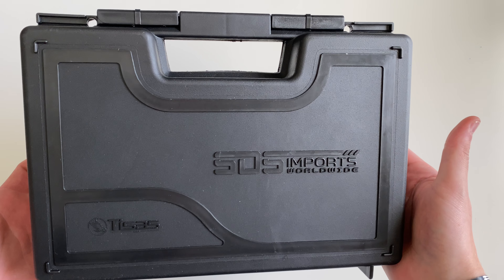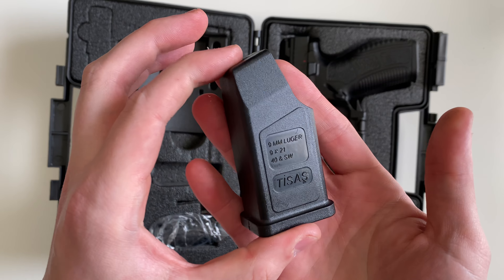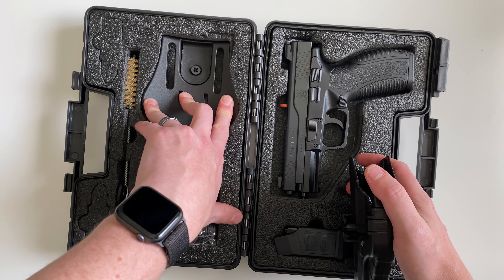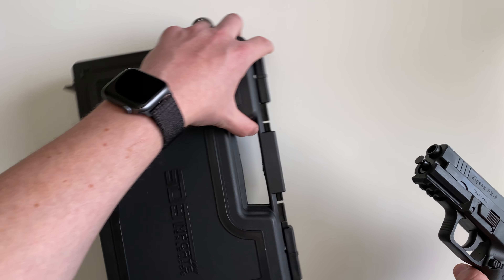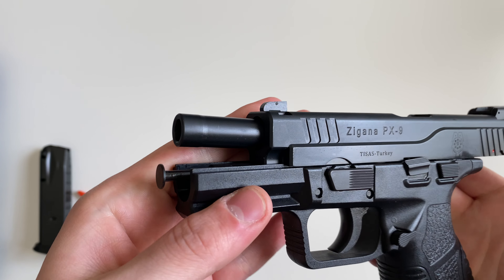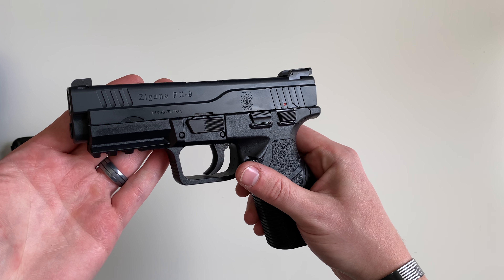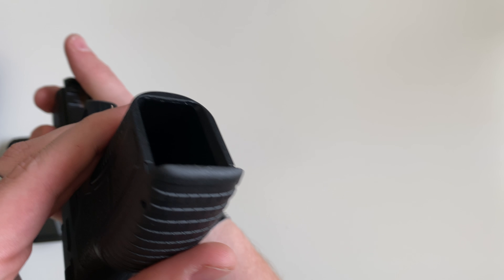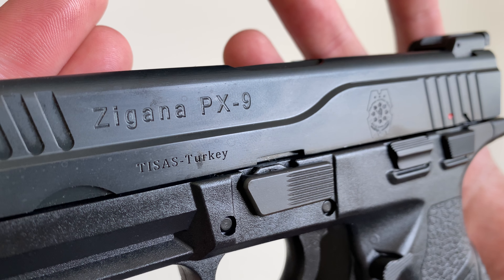Unboxing - Tisas Zigana PX-9